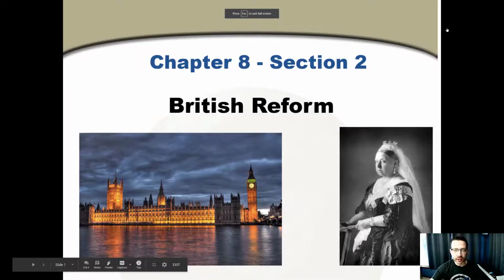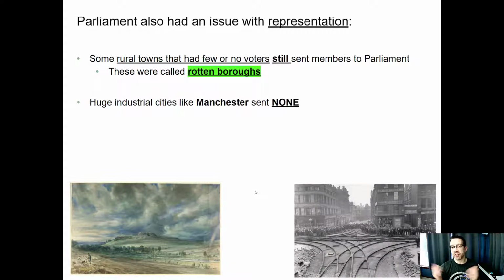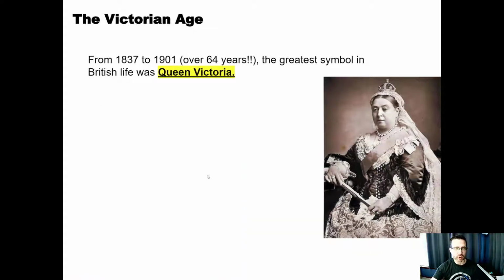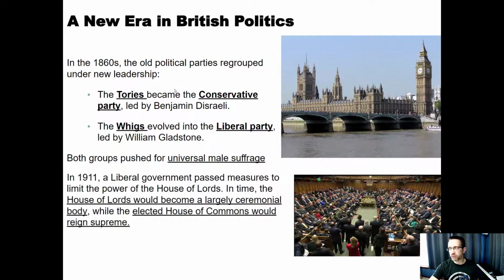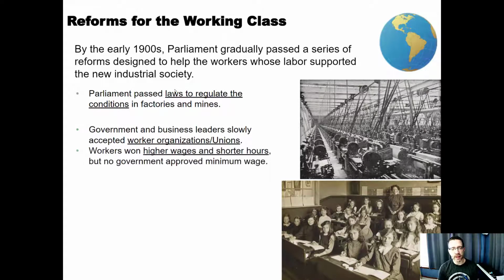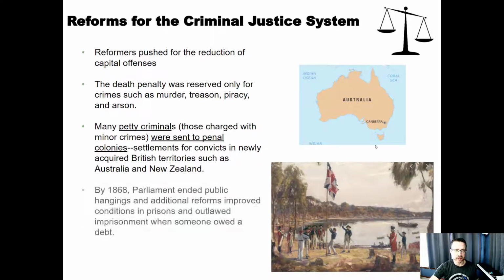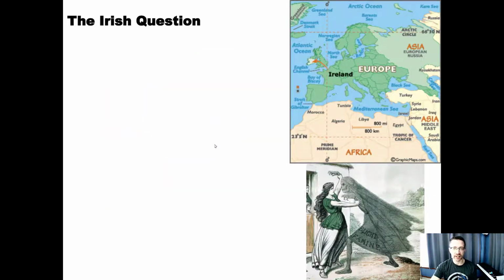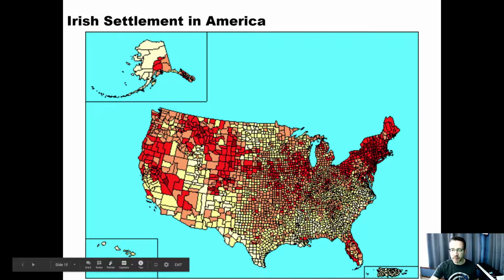Chapter 8 Section 2 Lecture - British Reforms